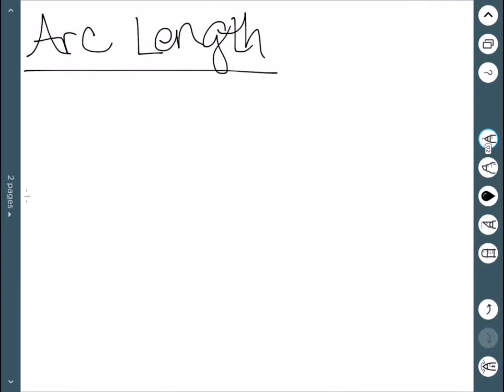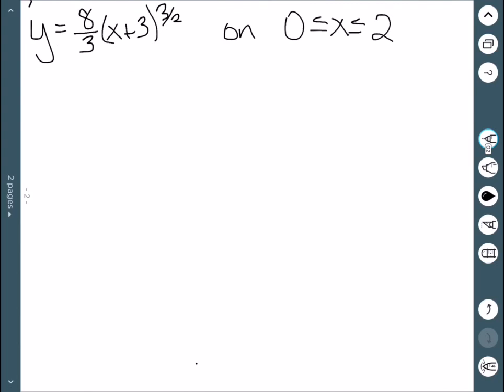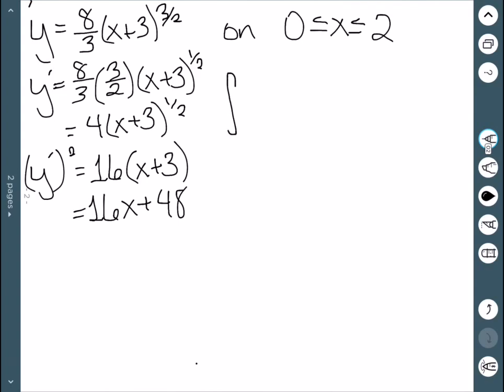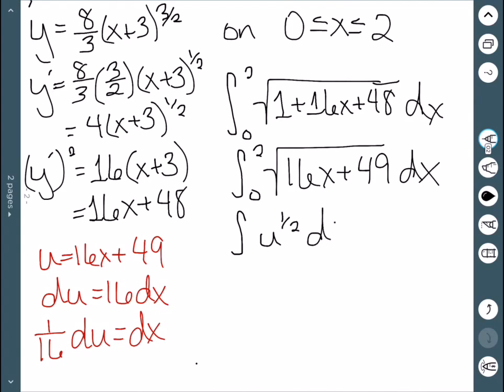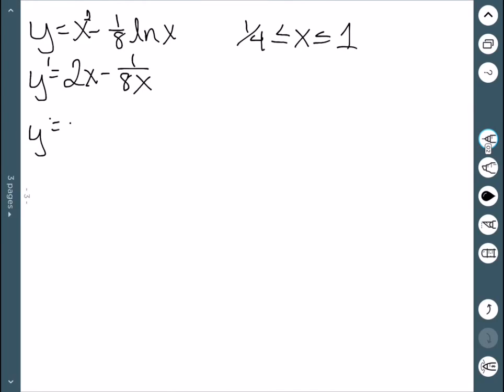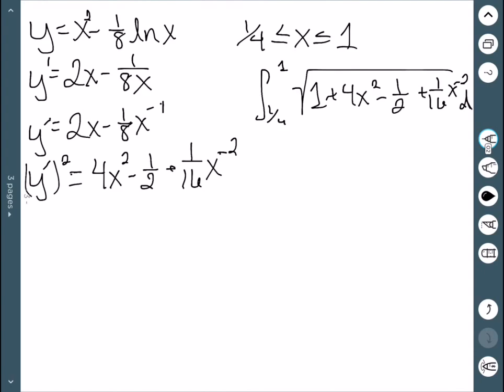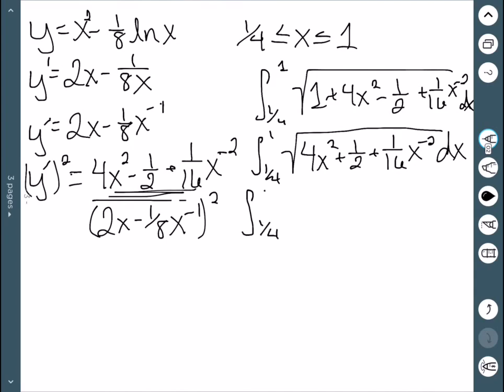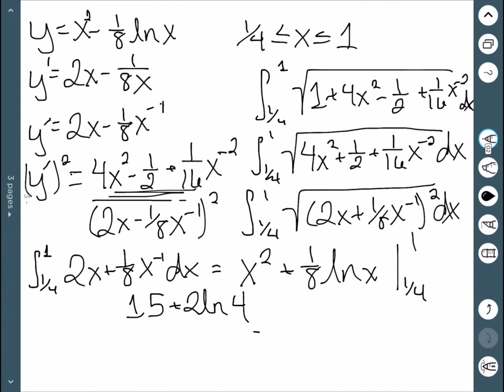Arc Length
We discuss how to find the arc length of a curve, and give examples on how to use this idea.